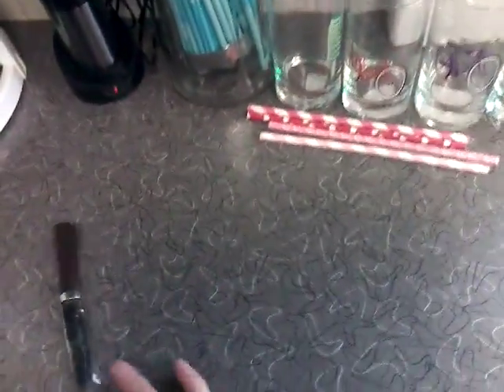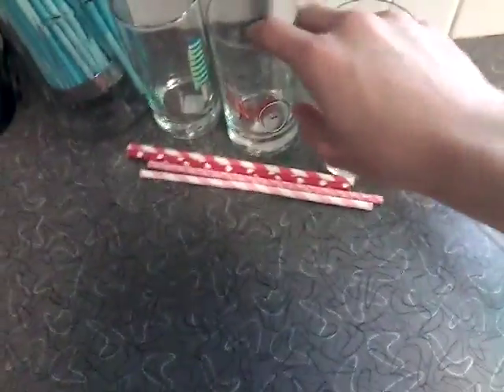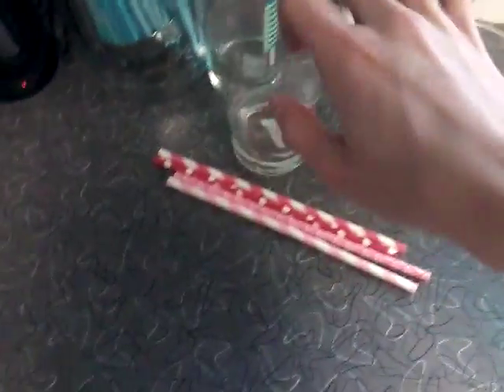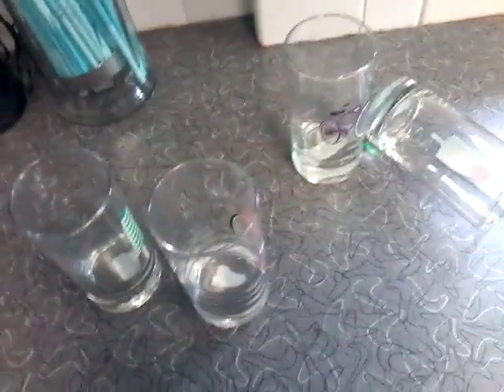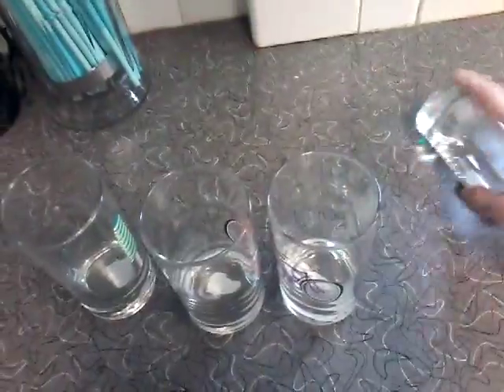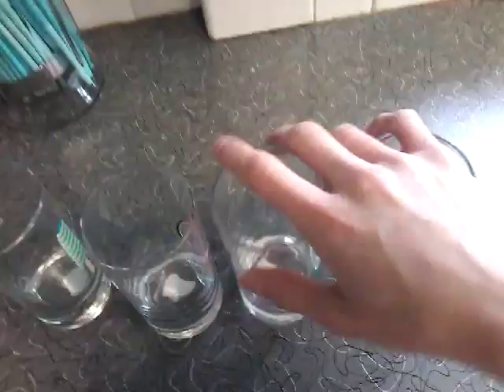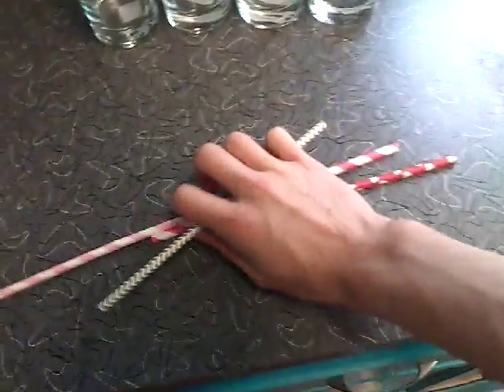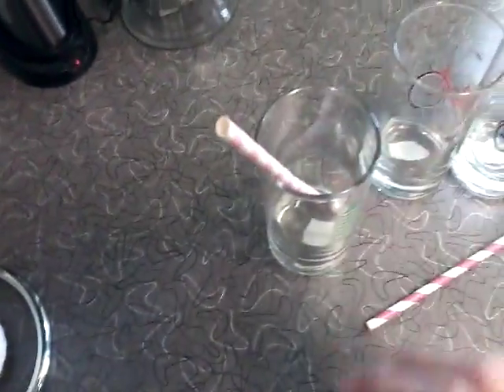How To Set Up Straws In Cups